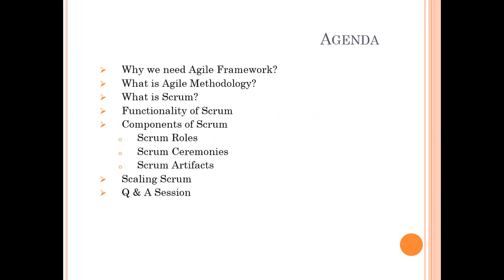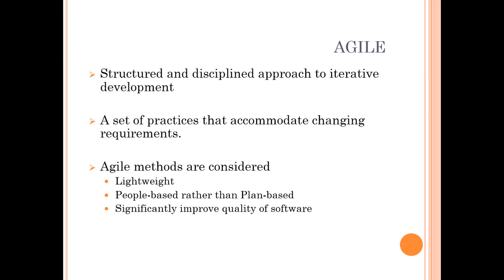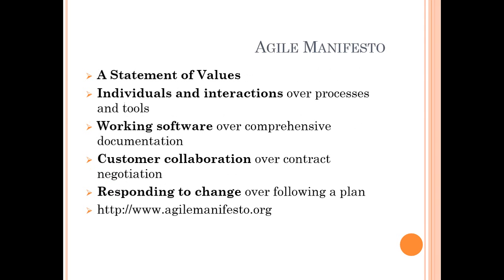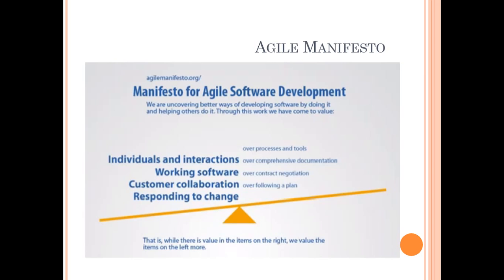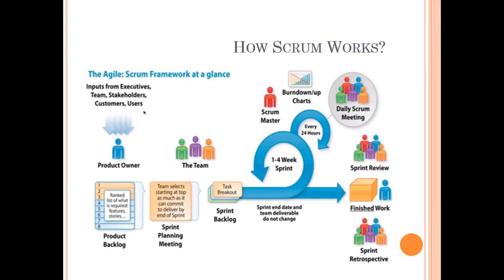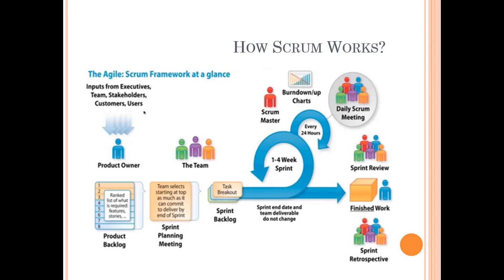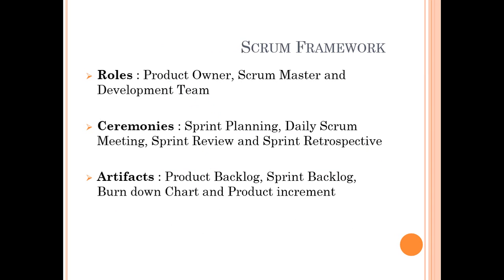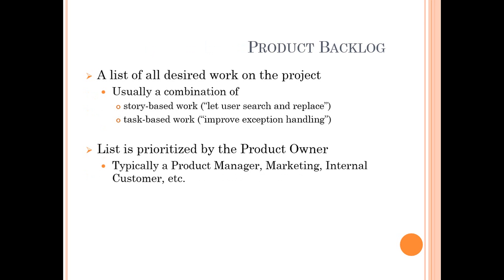AGILE Scrum Fundamentals